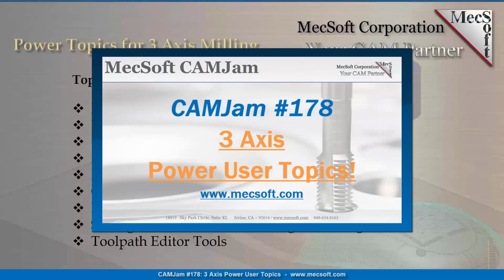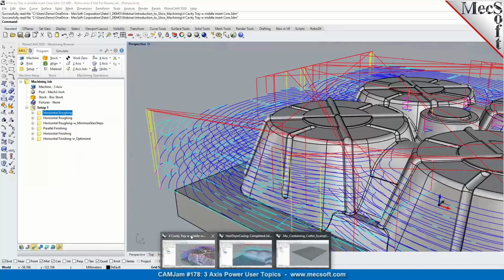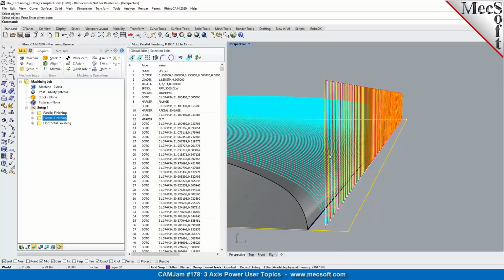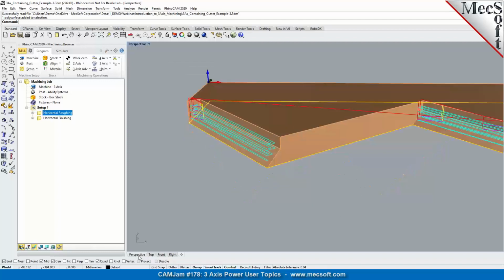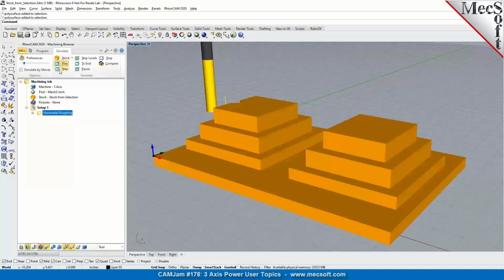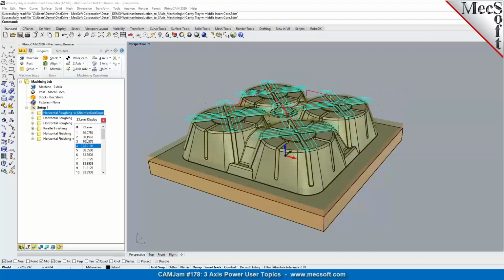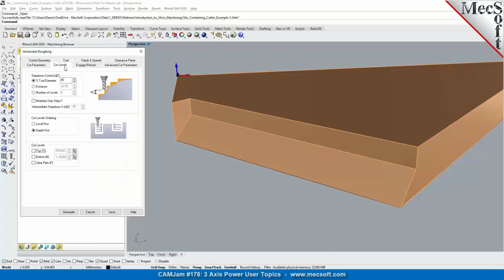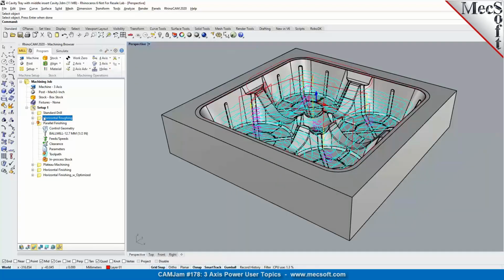3 Axis Power User Topics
The Rolw of Tolerances in Machining
Tolerances in Horizontal Roughing
Arc Fitting Preferences
The effect of steep and flat areas
3 Axis Containment Strategies
Advanced Stock Creation Methods
Step Minimization in Horizontal Roughing
Optimized XY Machining in HFinising
Step Minimzation Continued
Using Start Points in H Roughing
Using Default Parameters
Using the Toolpath Editor